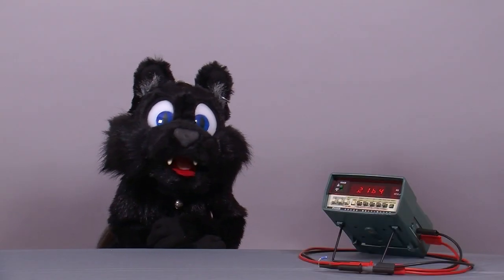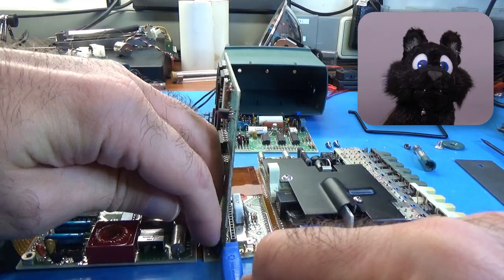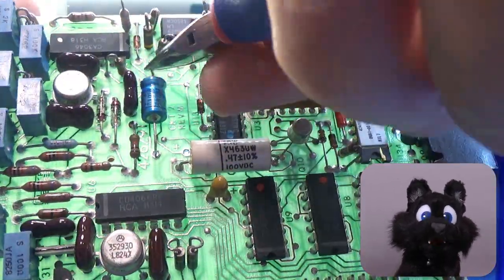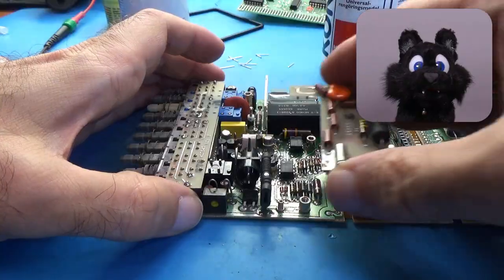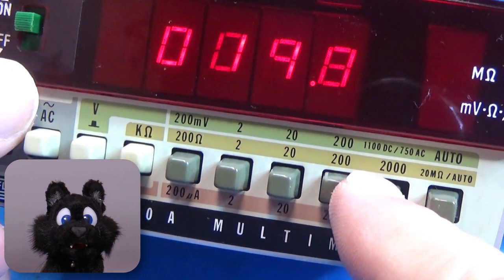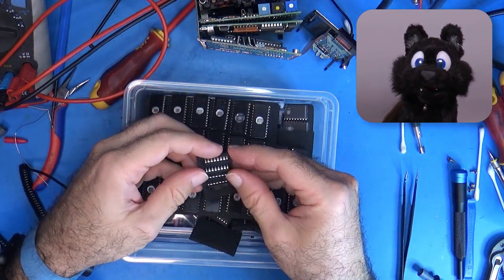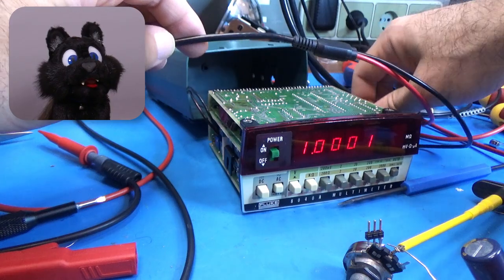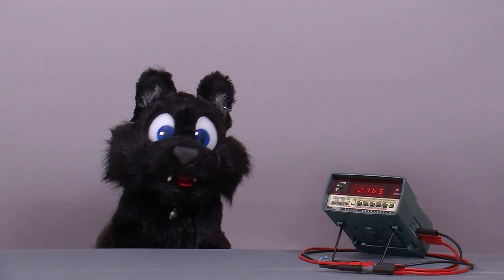Restoration Project #28 - Fluke 8040A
I keep an eye out for used test- or lab equipment to add to my collection of useful tools and gadgets on e-bay; mostly because I can't afford any "state of the art" lab tools, but also because I like some projects in that area.

During such a late night browsing session, I found an early 1980s DMM, a Fluke 8040A, which had a nifty design and was worth saving, just for the cool LED display and push button range selection.

It features 20000 counts and quite some decent accuracy for the time... but it arrived in a bit of a sad condition; something clearly was broken on the inside... can I fix it?

0:00 Intro
1:00 Disassembly / Sandwich Design
2:22 Switch Cleaning: Overview + Power Switch
3:40 Recapping
4:10 Switch Cleaning: Range Bank
5:45 Assembly + Turn On, Flatflex Problem
7:00 Replacing Flatflex
7:53 Blinking LED Circuit Problem
8:43 Replacment Parts-Bin?
10:03 Static Electricity PSA
10:20 Calibration / Battery Problem
11:55 Finalizing Battery Box
12:32 Finished Presentation / And Again: It's a Fluke! / "Outtake"